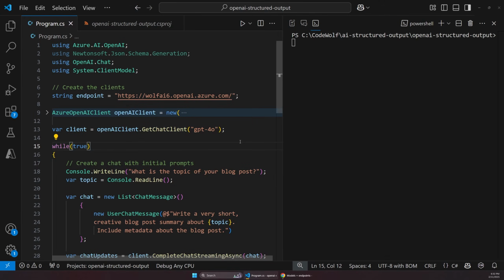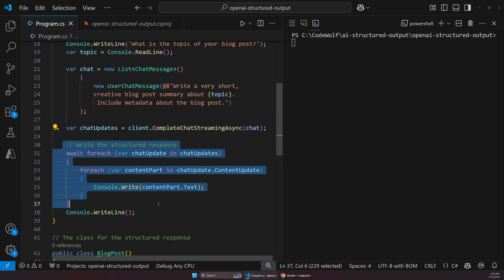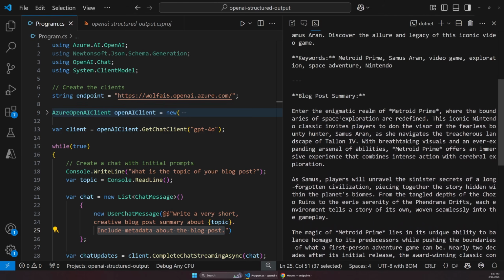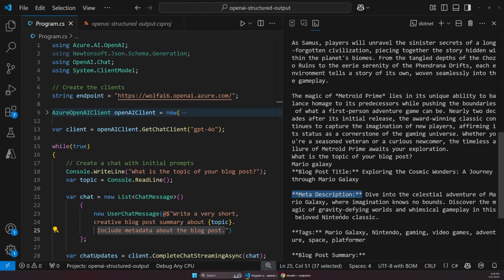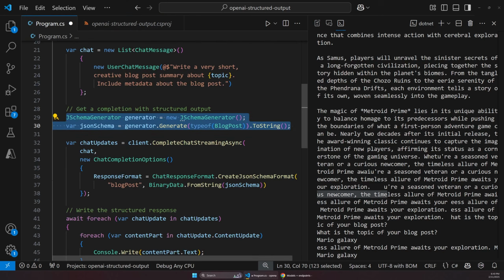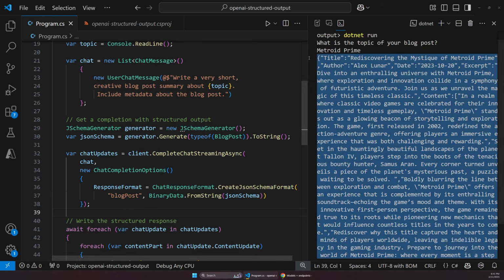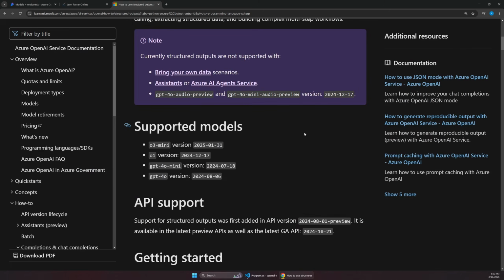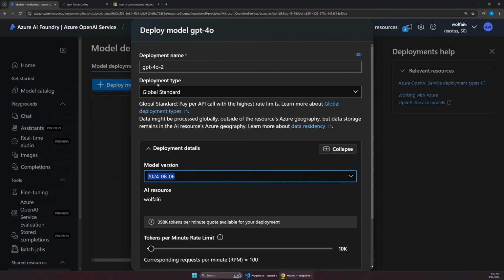Use OpenAI structured output in your apps! It's awesome.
The OpenAI structured output feature is extremely useful in a variety of situations where you want to make sure your AI responses are structured in a reliable and consistent way. In this video, we'll explore how to update an app to use structured output and improve its responses, how to make sure your AI Model is deployed correctly to support this feature, and discuss essential concepts along the way.

00:00 Intro
00:40 Implement structured output
07:17 OpenAI deployment configuration

Other relevant AI and coding videos:

Use AI to chat with a SQL Database 4.0 - local AI, MySQL and Postgres, and more!